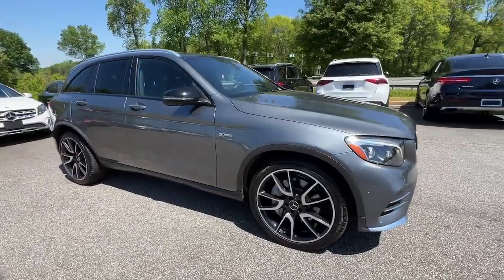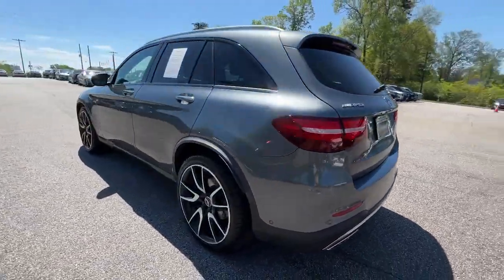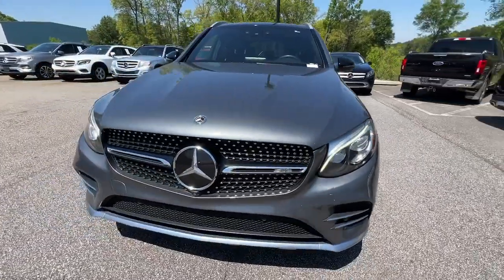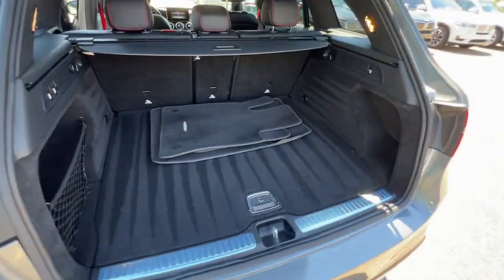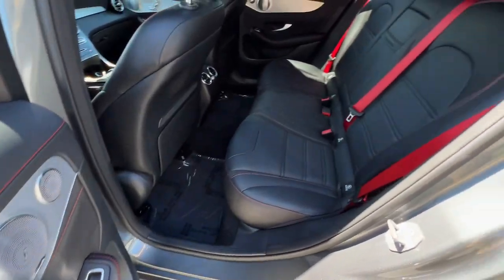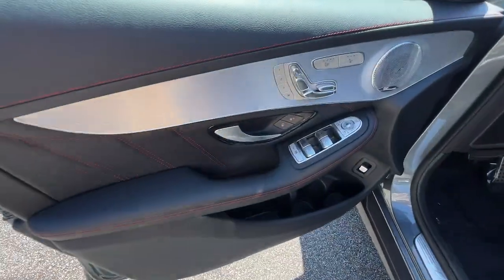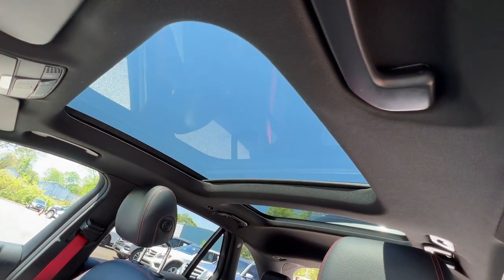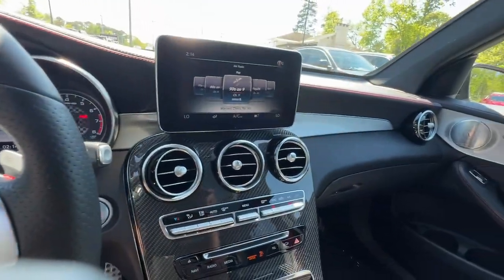2019 Mercedes-Benz GLC Marietta, Powers Park, Fair Oaks, East Cobb, Sandy Plains 5734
Selenite Gray Metallic Used 2019 Mercedes-Benz GLC GLC 43 AMG available in Marietta GA at Malones Automotive. Servicing the Marietta, Powers Park, Fair Oaks, East Cobb, Sandy Plains, GA area.

Malones Automotive
1827 Lower Roswell Rd

MSRP $73,450... Includes $14,000 in Options!!..